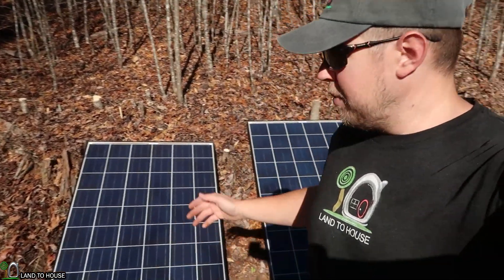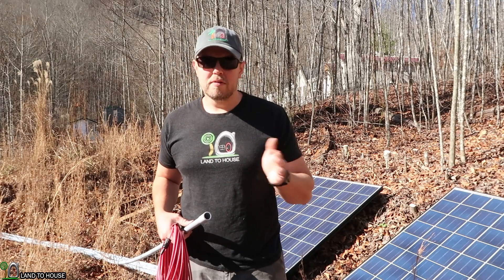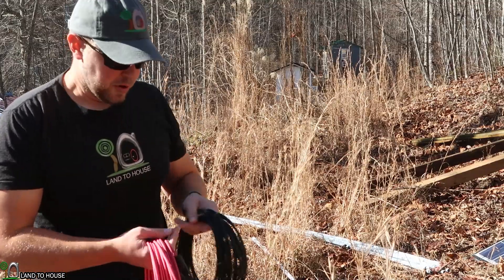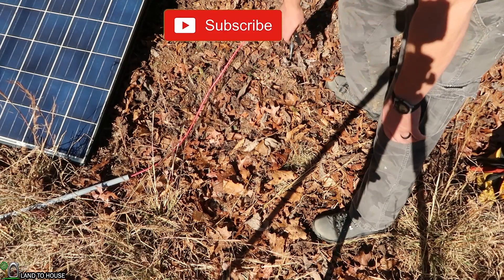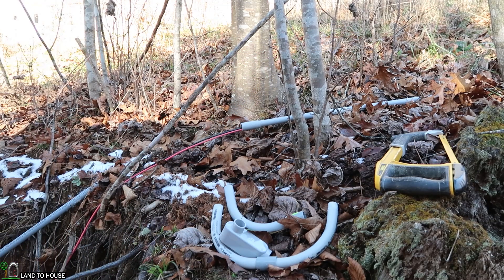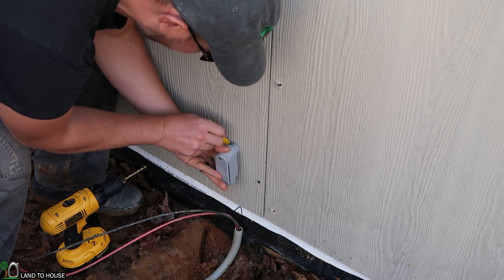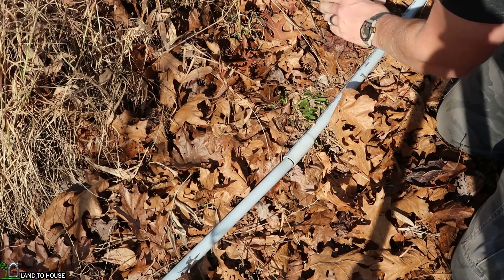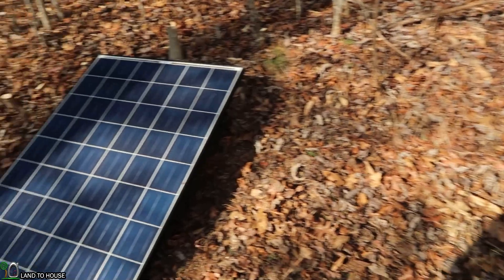Installing Solar Wire and Solar Panels for the Shed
Its time to install the solar wire and solar panels for the off grid tool shed. In this video I take the two 10 awg wire and run it from the solar panels to the shed. I am using conduit because I dont want to hit the wire with the weed-eater by mistake. I also make a simple sled for the panels to rest on. This is very temporary and will be replaced with a much better stand soon.

My main camera: